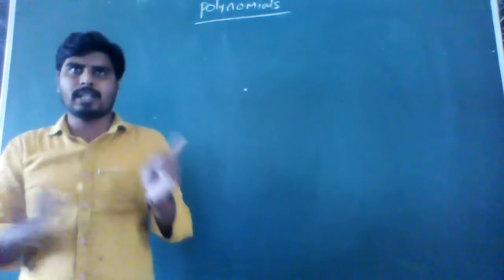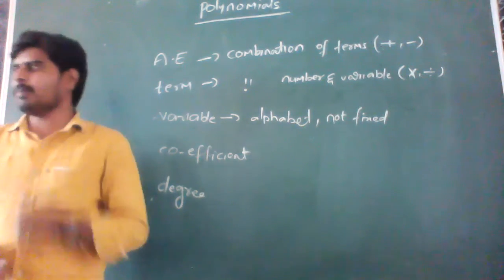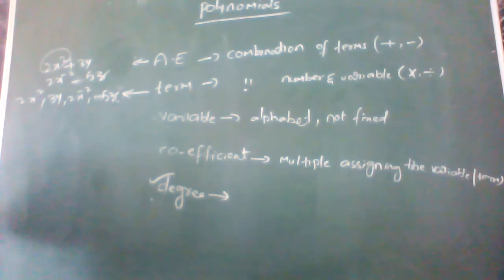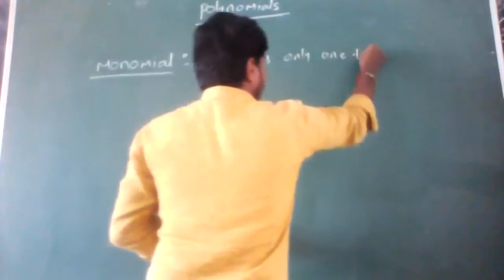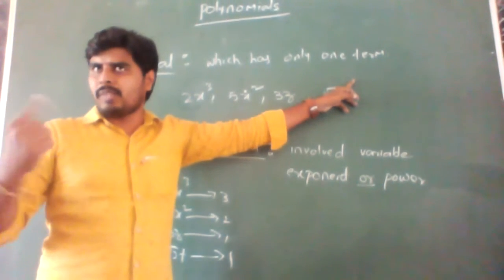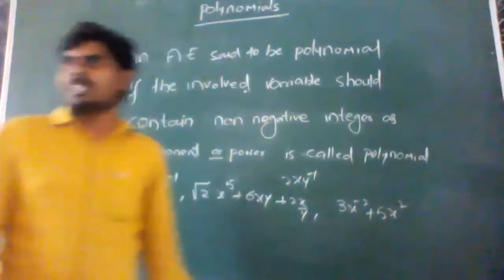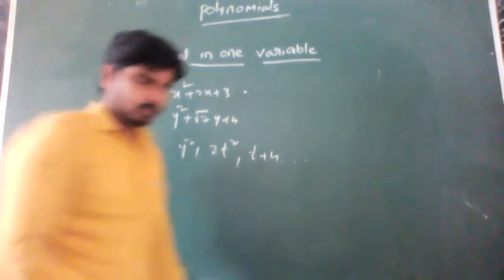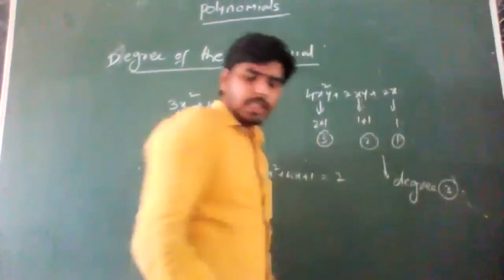MRMS VARNI DC: Grade:10, Math live session on 20-09-2021